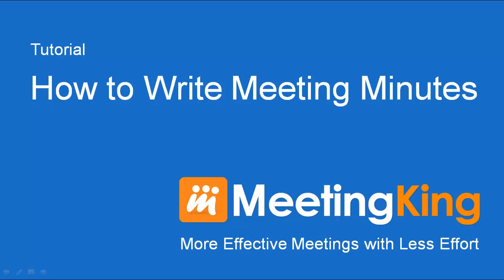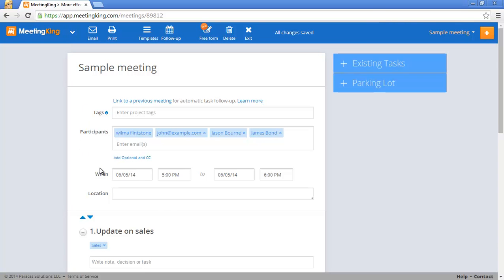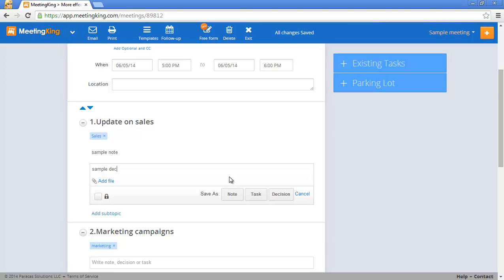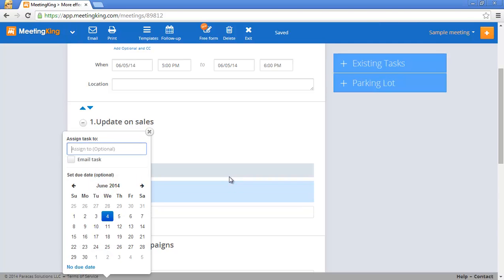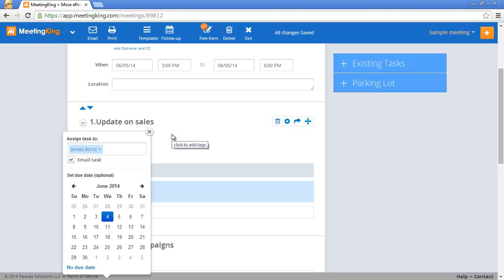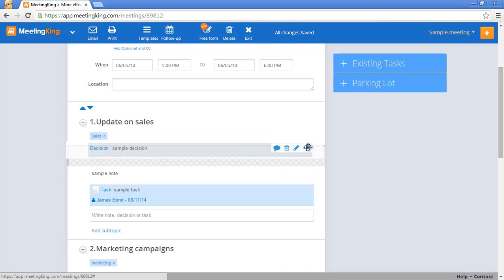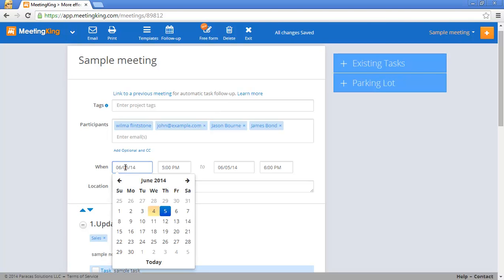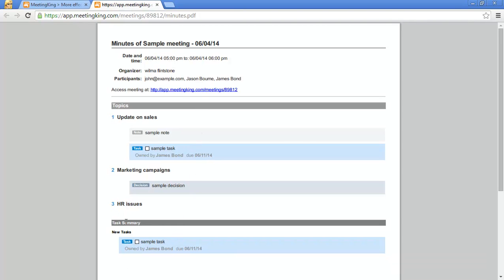Writing meeting minutes with MeetingKing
MeetingKing is the easiest and fastest way to write your meeting minutes. The meeting minutes software includes many standard minutes templates (board meeting, staff meeting, etc) and you can easily create your own.

The base information can be copied from Outlook, iCal or Google Calendar and all you have to do is write down short notes. You can save your notes as notes, decisions or tasks.

Tasks can be assigned right in the note taking area, van be emailed to the task owner and are added to your task manager.

MeetingKing transforms your short notes into professional meeting minutes and you can email the meeting minutes immediately after the meeting. Your colleagues will have the minutes in their inbox before they get back to their desk and impressed!

Meeting participants do NOT need to have a MeetingKing account.

Transcript video:

How to write meeting minutes with MeetingKing.

Assuming you created an agenda before your meeting you open that meeting's workspace.

If you did not create an agenda you can click "New Meeting: and immediately start making notes for your minutes.

Ok lets open this meeting

Here is all the information that I added in the agenda video.

So we start our discussion and here I make my notes.

The idea is that you just make short notes, nobody is interested in long stories. You can make notes, decisions and tasks.

simply type and click the note button
decision
task

You can move items around also to another topic. To edit just place your cursor and start typing. You can also change the status of any item.

When you create a task you can immediately assign it.

This task will be emailed to the task owner, will be added to your task manager and if you create a follow-up meeting, this task will be added to the agenda of your next meeting. This way nothing will fall through the cracks anymore.

Task owners  can comment on a task and marking a task complete via email. They do not need to have a MeetingKing account.

When you are done with your meeting you can email the minutes to all participants. The email and print buttons create an agenda if the meeting time is in the future and a minutes document if the time is in the past.

Participants will receive professionally formatted meeting minutes including a task summary and will be impressed by your efficiency.